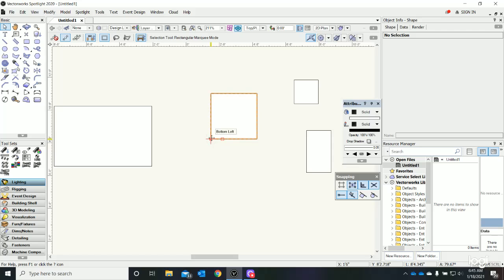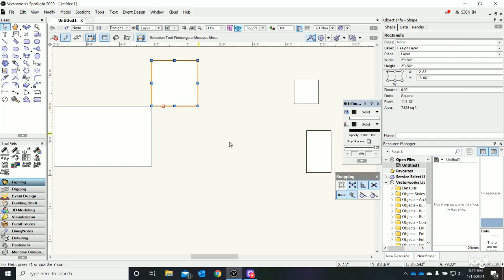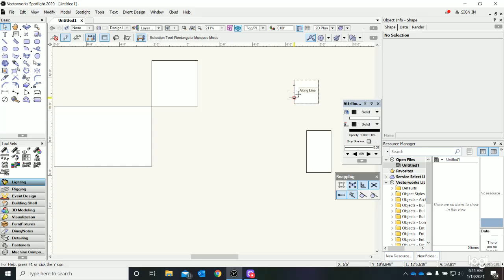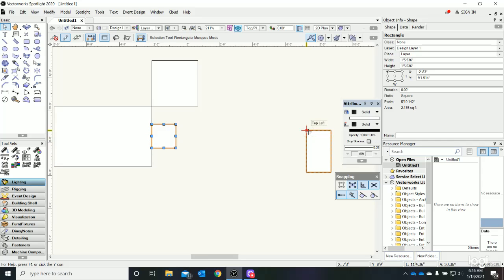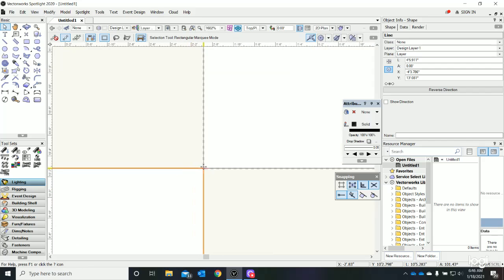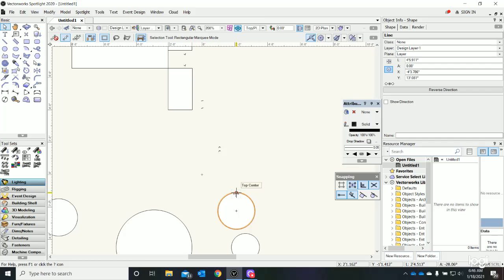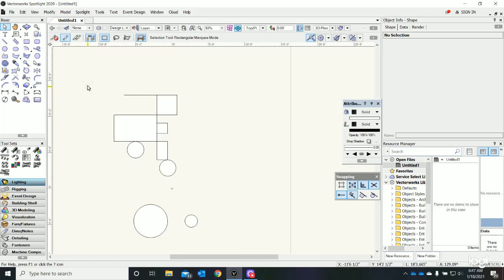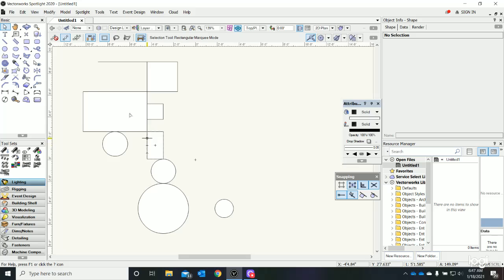VW ObjPos Pt3 Move and Connect